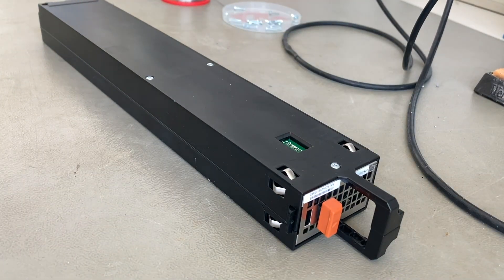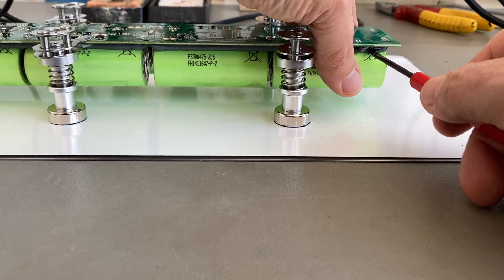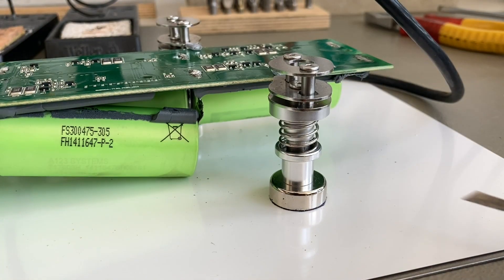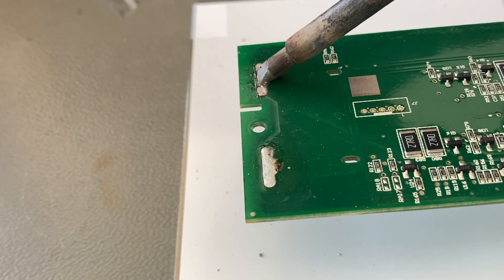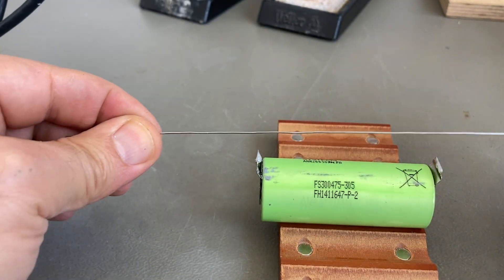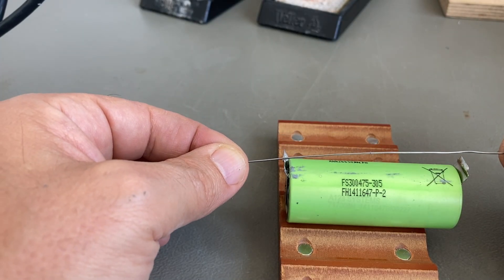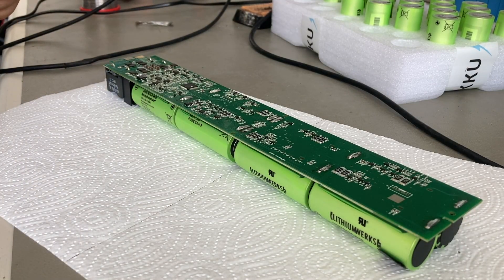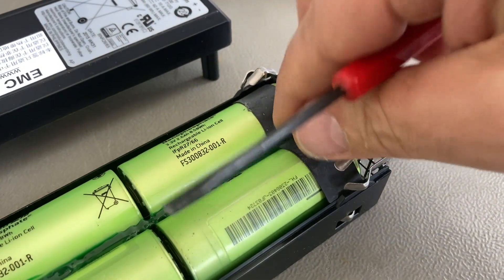When one soldering iron is not enough... (PWJ272)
Replacing the battery cells on a EMC Storage backup battery module is not as easy as it seems to be. For the first module, I needed almost two hours. Then I found some tricks to make life easier and the last one was repaired in half an hour...